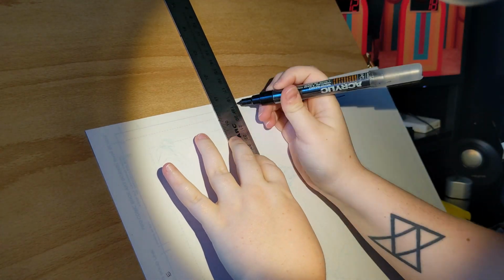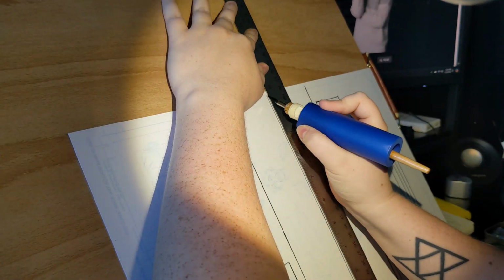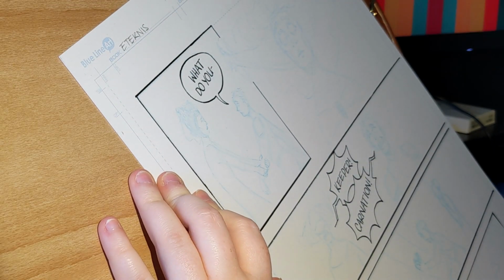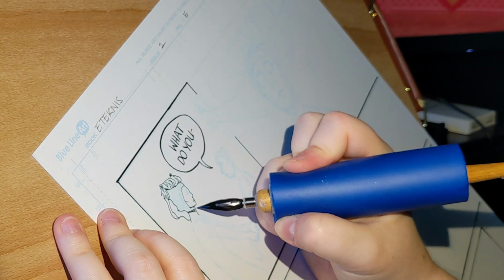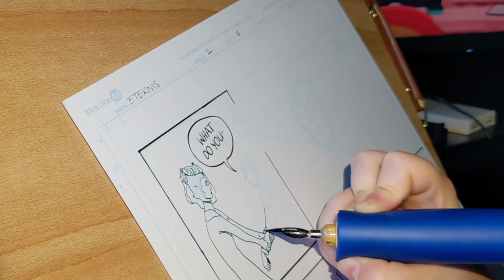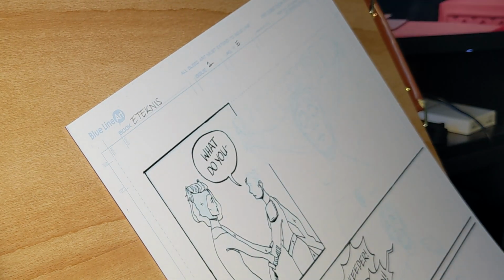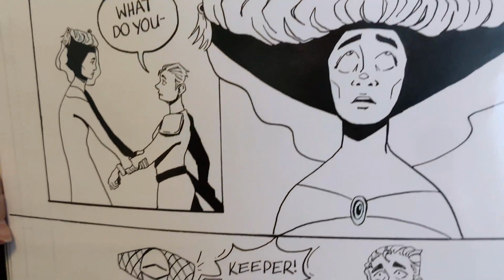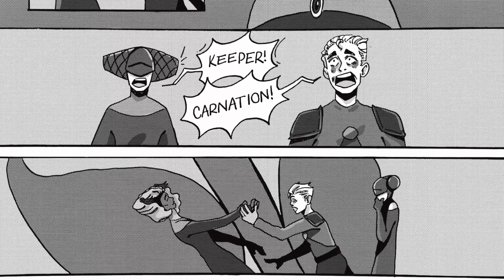Comic Page Process: Inking Page 5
This is a speedpaint of me making page 5 of my comic Eternis, and rambling like always!

Songs In Order:
Summer Time Lofi by Sound Viral 01
[Chill out] Calm/ Lofi/ Study(950753) by Chill Soul Labo
For lofi BGM vlog etc. (1003109) by Kazuhi
Relaxing lofi music (10141185) by Akase
A lofi sound that feels like nature by Yuapro !!
Work/ Relax/ Chill Lofi BGM (9332774) by Perfect Panda